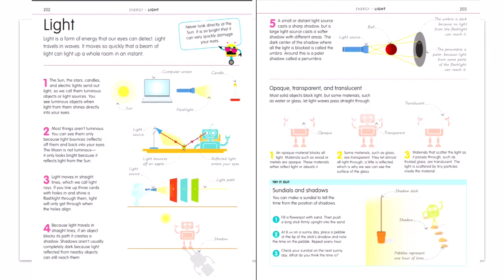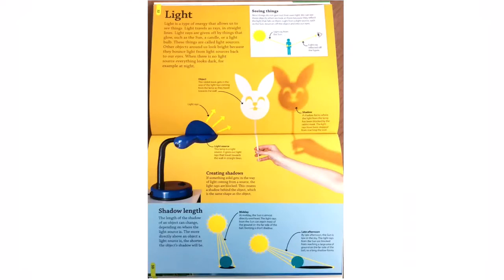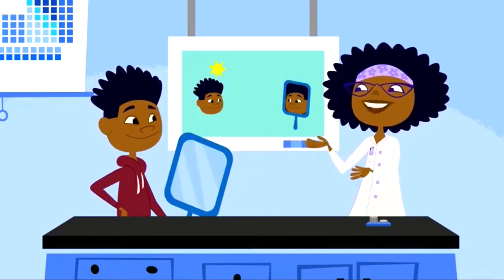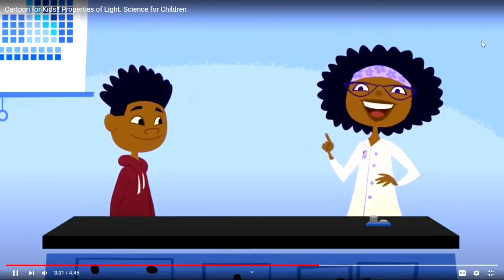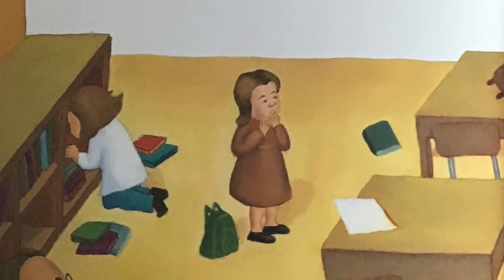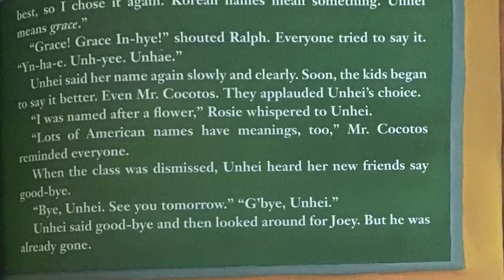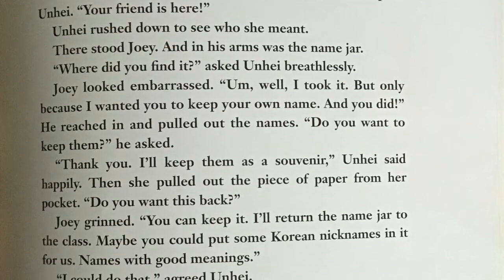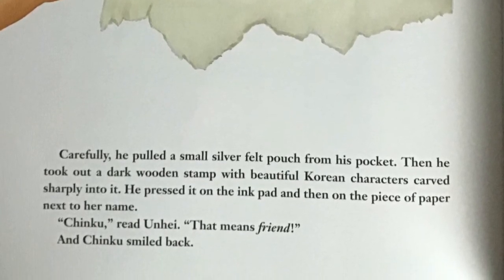Home Learning videos 22nd June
Hi everyone! Here is the next Home Learning videos 22nd June. We've got some shoutouts for you today, the next chapter of our story and some top tips for Science! We hope you enjoy